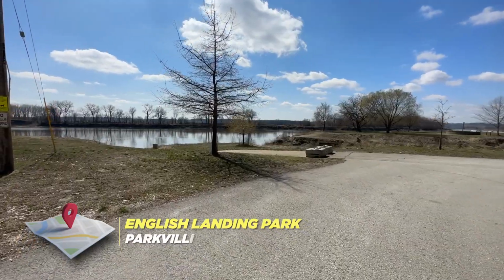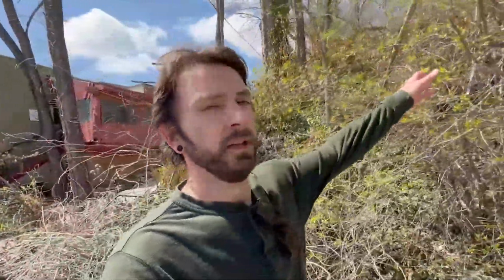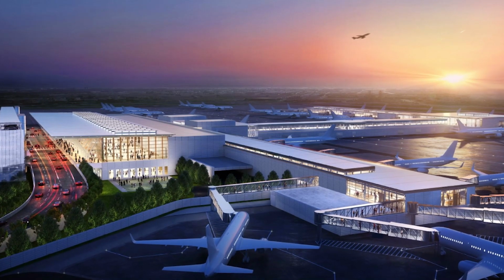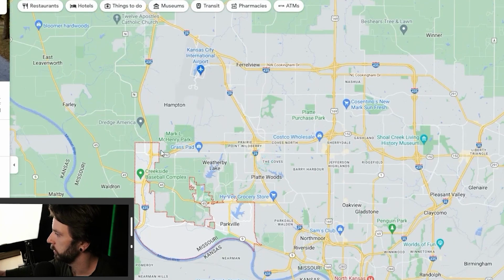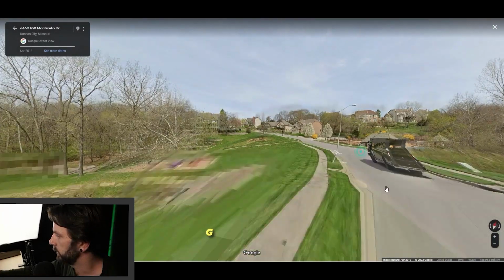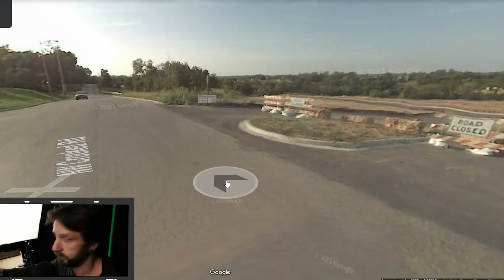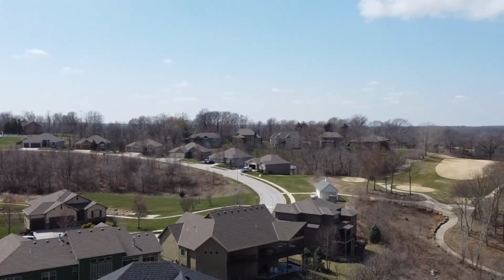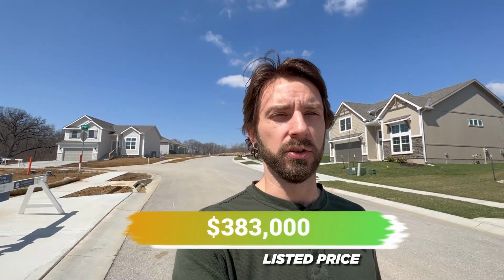Kansas City Suburbs | Parkville Missouri Tour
Living in Parkville, Missouri - Full Vlog Tour of one of the top rated Kansas City Suburbs! Are you moving or relocating to KC and looking for the best suburbs to live in Kansas City, Missouri?

Join the Moving to KC team as they take you on a tour of Parkville's historic district and several neighborhoods to give you a perfect idea of what it's like to live in Parkville, Missouri. Fall in love with English Landing Park or one of the several new developments taking place in Parkville in this video!

📦 Moving to Kansas City or thinking about buying or selling a home?
Grab your free Buyer's Guide, Seller's Guide, and Relocation Guide right

📲 We have so many people contacting us who are moving here to Kansas City and we ABSOLUTELY love it! Honestly if you are moving or relocating here to Kansas City, we can make that transition so much easier on you!!

Real Estate Agents Kansas City Realty
Kyle Talbot
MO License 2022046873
KS License 00249181
Mollie Talbot
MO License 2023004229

0:00 Intro
0:19 Context
1:55 Downtown Parkville
3:41 Affordability
5:04 Moving to KC
6:49 Map Tour
10:34 Monticello Neighborhood
12:22 Cider Mill Ridge
15:46 Creekside Community
17:45 Creekside Home Tour
19:55 Schools

Hey, I’m Kyle Talbot—Kansas City real estate agent, content creator, and team lead of [Moving to KC] the #1 relocation-focused real estate team in Kansas City. We help people relocating to Kansas City—as well as local buyers and sellers—navigate the KC housing market with ease.

This channel is your guide to living in Kansas City. From neighborhood tours and housing market updates to tips on buying, selling, or relocating to the Kansas City metro, we share everything you need to know about KC real estate and lifestyle.